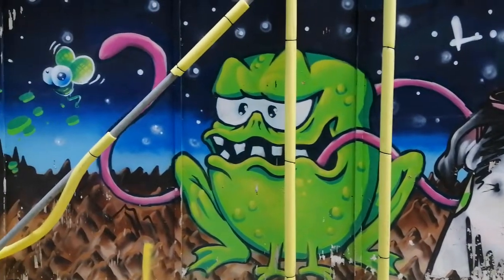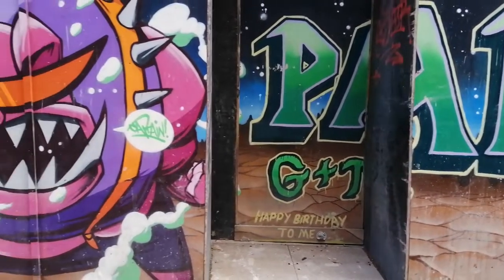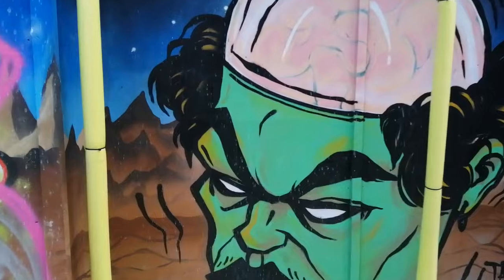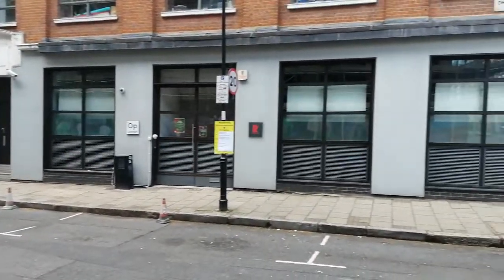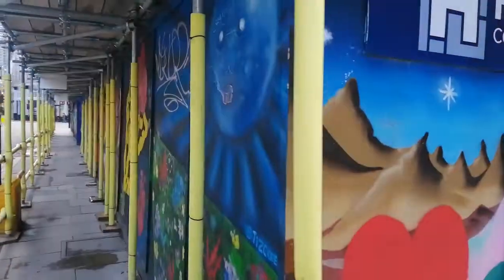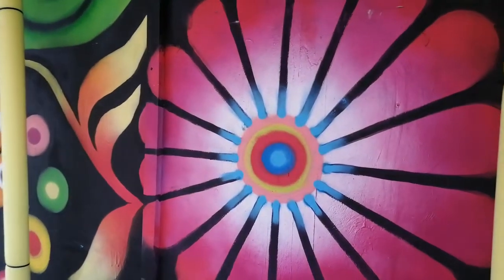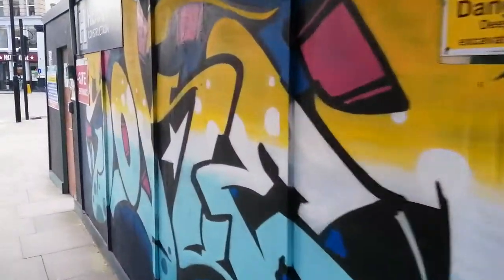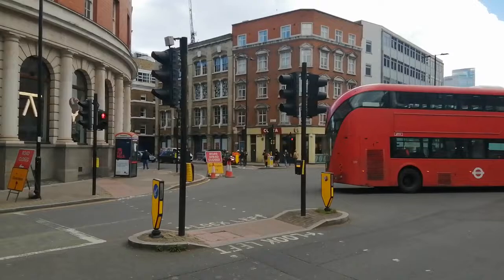A quick look at London Street Art | LONDON TOUR WALK | Wonders of London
Today we have a look at some of the beautiful street art in Islington.
Alien creatures, a couple of skeletons and more...

Guided Tours, Pay What You Can Walking Tours, Private Tours in London
Get your ticket now ★